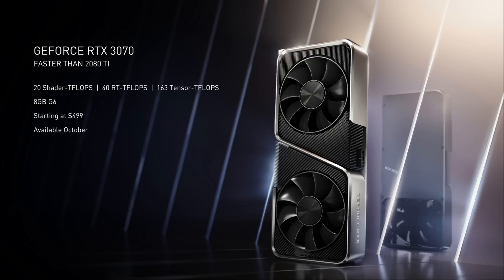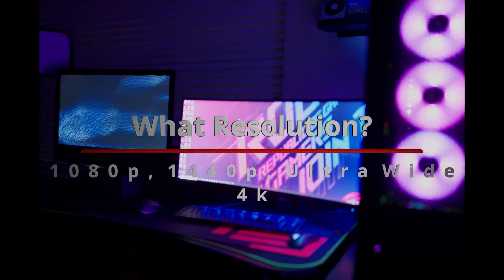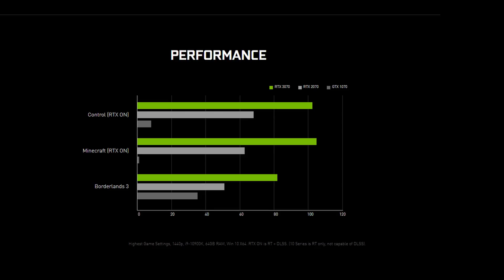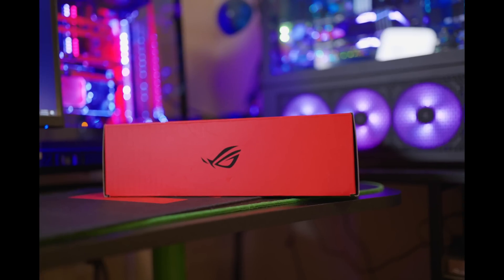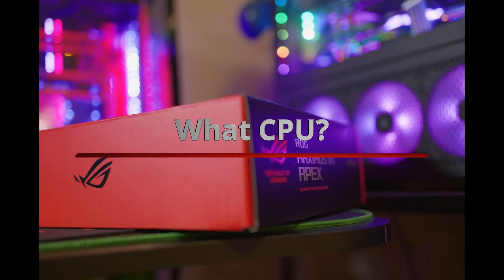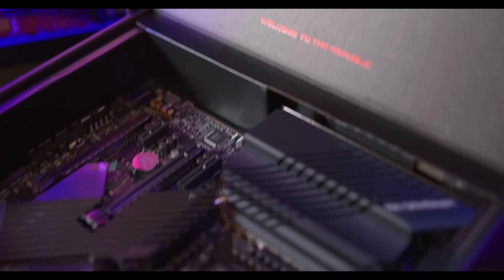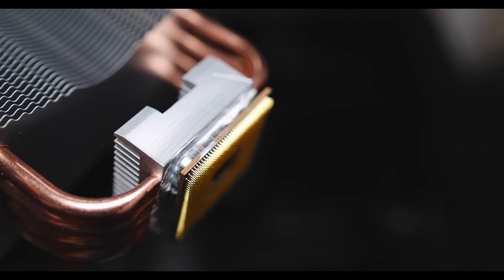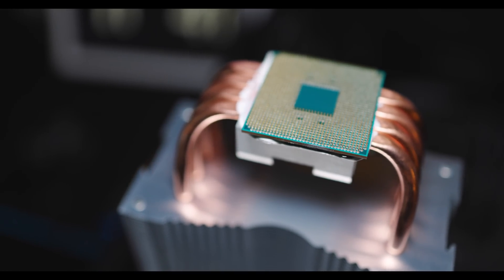Nvidia RTX 3070 BUILD GUIDE, CPU, MOTHERBOARD, PSU, RAM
Let's talk about the Nvidia RTX 3070 build guide and the things you should know!

Gigabyte X570 Aorus Elite
Asus Z490 ROG Strix (Possibly future PCIE 4)

AMD Ryzen 3600x
bequiet! Pure Rock 2
bequiet! Straight Power 11 750w PSU